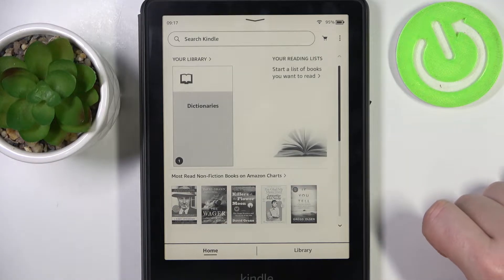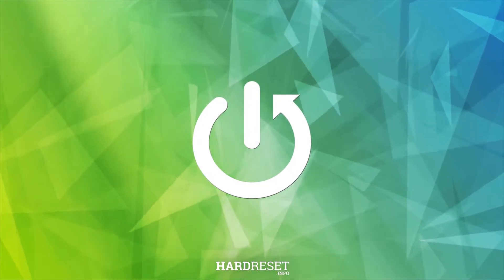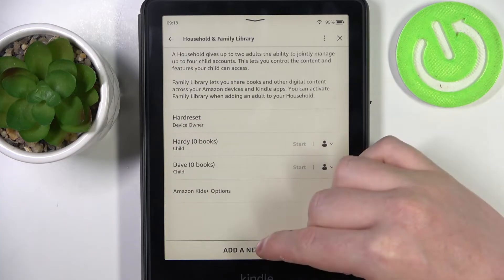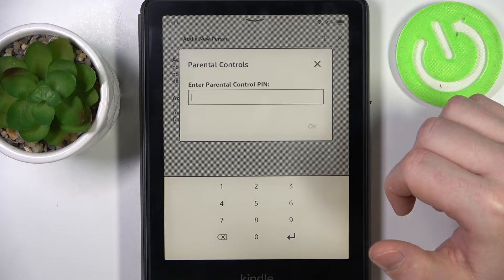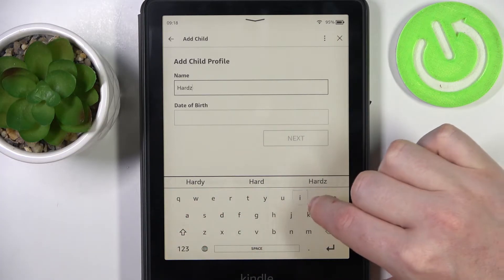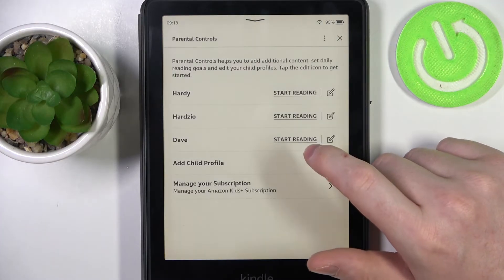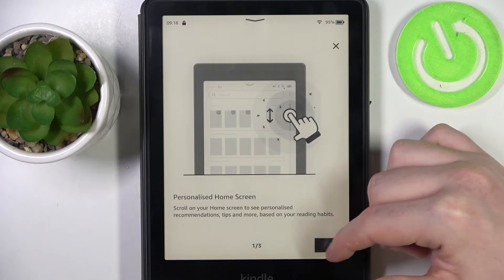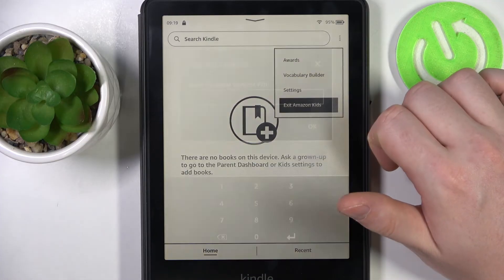How To Add Profile To Family Library On Amazon Kindle Paperwhite Kids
In this helpful video tutorial, we demonstrate how to add a profile to the Family Library on your Amazon Kindle Paperwhite Kids. The Family Library feature allows you to share eligible content, such as books, with other family members who are linked to your Amazon account.

Amazon Kindle Paperwhite Kids Family Library setup tutorial
Joining Family Library on Kindle Paperwhite Kids: Step-by-step guide
How to share content with Family Library on Amazon Kindle Paperwhite Kids
Quick tips for managing Family Library on Kindle Paperwhite Kids edition
Accessing Family Library settings on Amazon Kindle Paperwhite Kids
Kindle Paperwhite Kids Family Library sharing: User guide